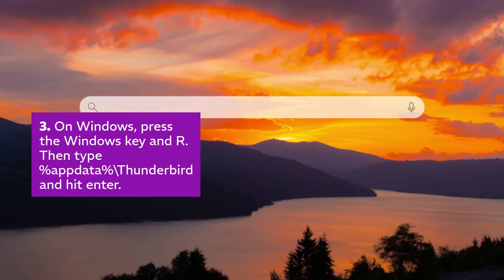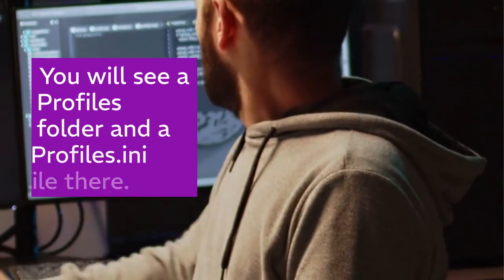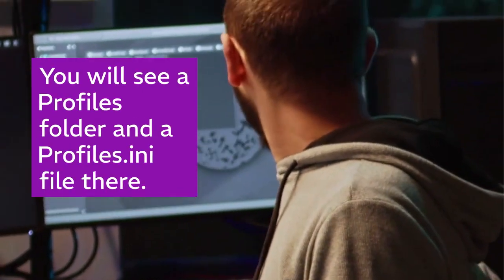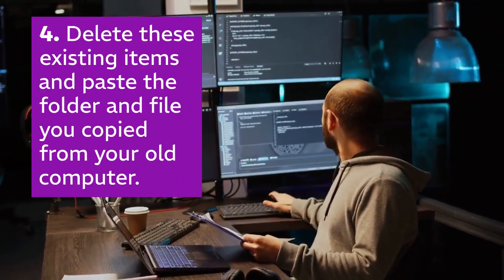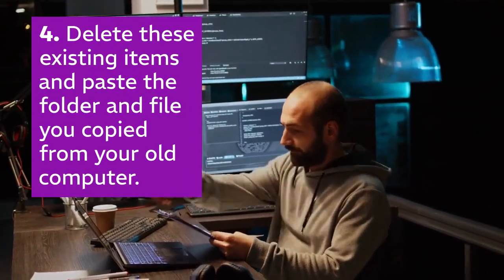How To Transfer Thunderbird Email To New Computer?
To transfer Thunderbird emails to a new computer, the most common and reliable method is to back up your Thunderbird profile. Navigate to your Thunderbird profile folder (location varies by operating system, but can be found through Thunderbird's Help -- Troubleshooting Information -- Profile Directory). Copy this entire folder to an external drive or cloud storage. On the new computer, install Thunderbird, then locate its new profile folder. Close Thunderbird, then replace the new profile folder with the backed-up one from your old computer. Restart Thunderbird, and your emails, accounts, and settings should be there. Alternatively, you can use Thunderbird's built-in "ImportExportTools NG" add-on for more granular control over exporting and importing mail folders.